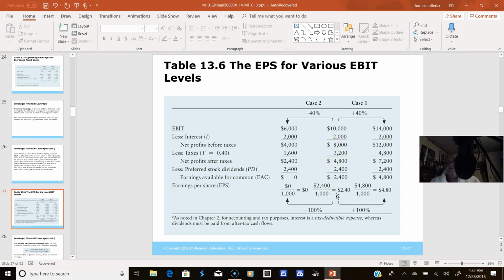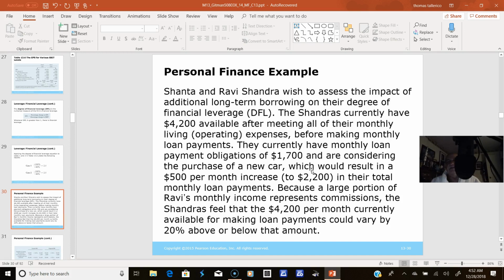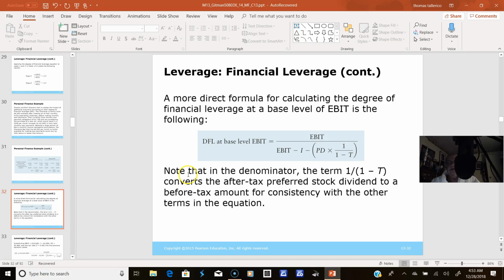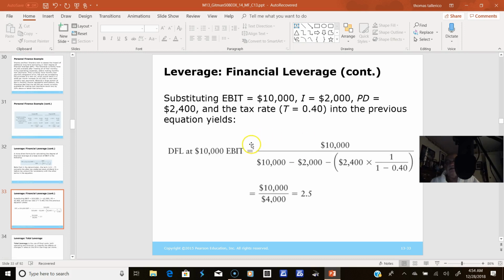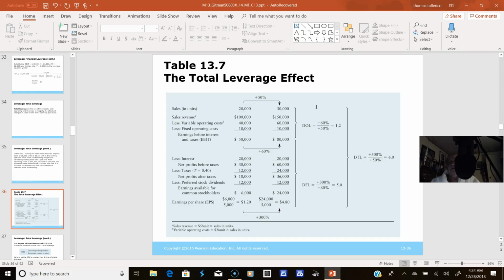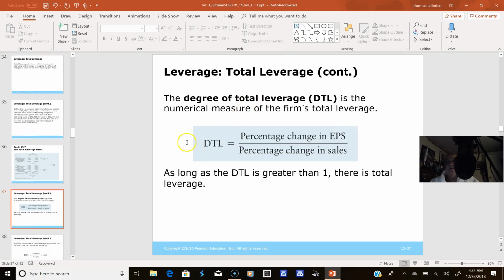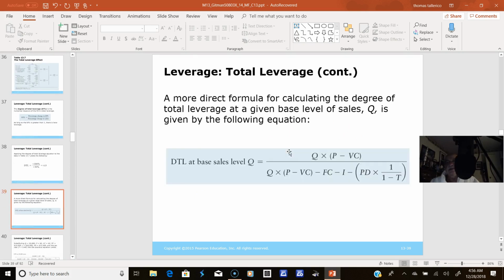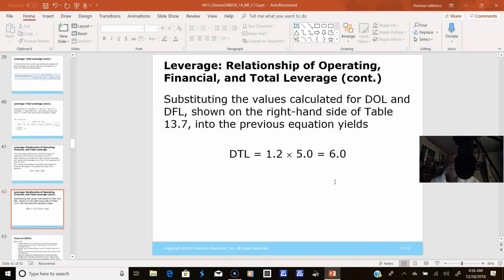365 chap 13 part 2